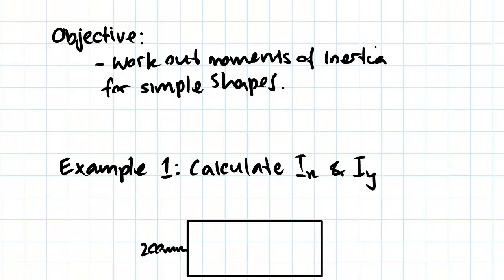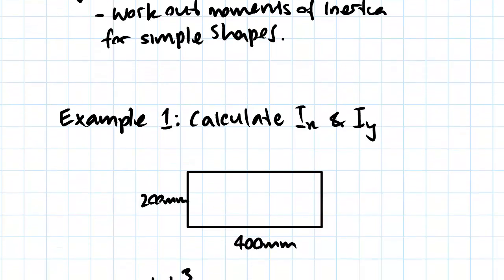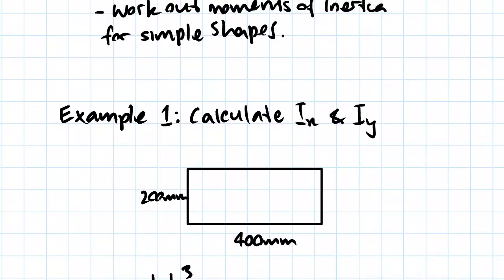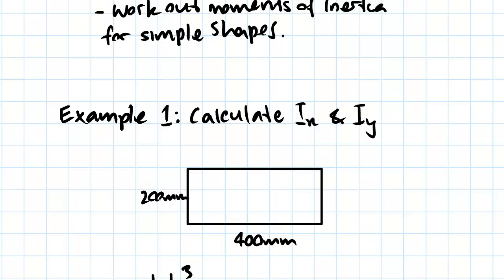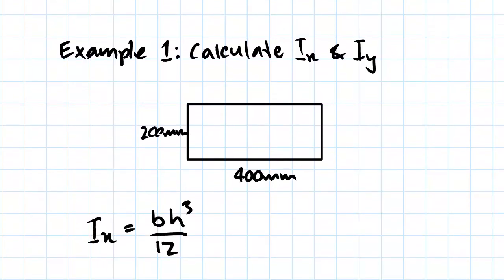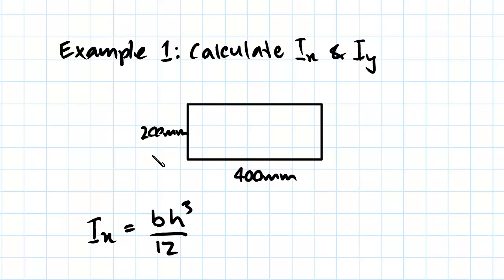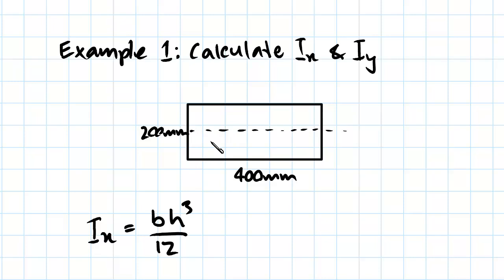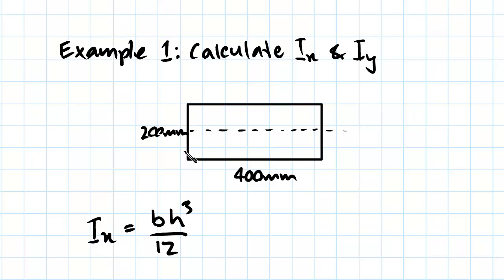Moment of Inertia Standard Shapes | Statics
for more FREE video tutorials covering Engineering Mechanics (Statics & Dynamics)

The objective of this video is to work out on moment of inertia of simple shape. First of all, the video shows a rectangular shape of 400 mm by 200 mm & asks to find the moment of inertia with respect to x and y axis. Next, the video briefly illustrates the given rectangular structure discussing the facts of finding moments of inertia with respect to reference axes and consequently introduces with the required formula to calculate Ix & Iy- Moving on, the video shows how to determine the moment of inertia with respect to x and y axis from the dimension data available.

Second part of the video shows another workout of finding moment of inertias for circular shape. In this example, the diameter of the circle has been given as 50 mm. The video moving next introduces with the equations required to calculate Ix & Iy that have been overviewed in previous video & finds out the values of moment of inertias successively.